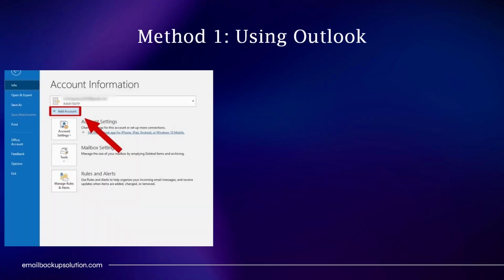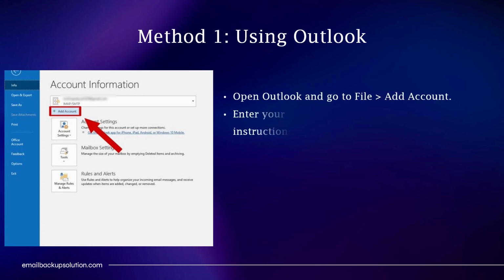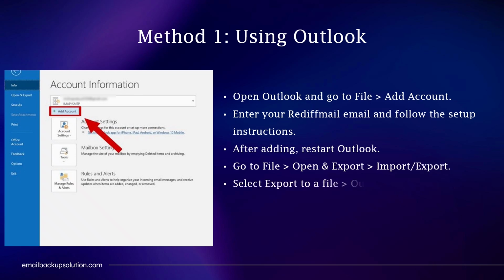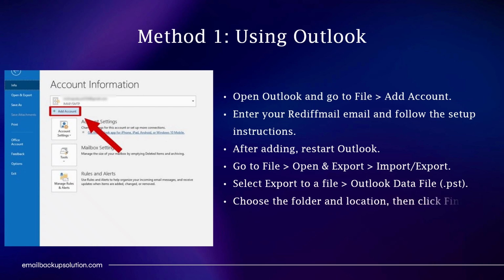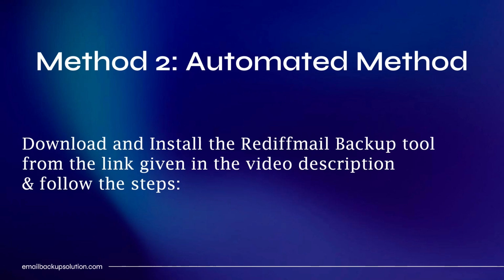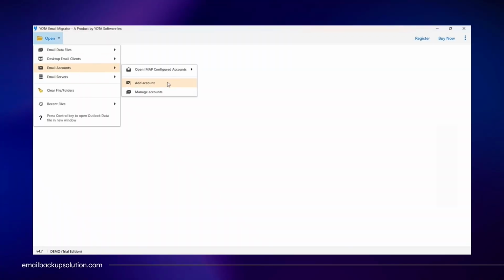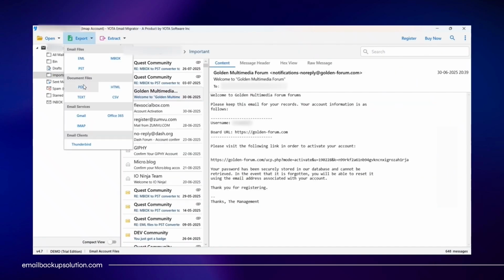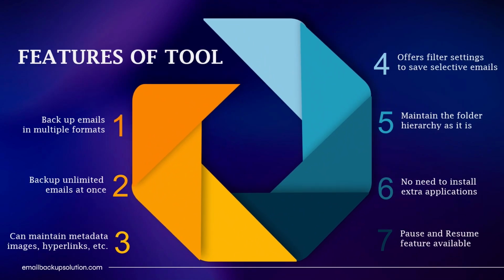How to Backup Rediffmail Emails || Complete Step-by-Step Tutorial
Are you looking for an easy and secure way to back up your Rediffmail emails to your computer? This video walks you through the complete process of downloading your inbox, sent items, attachments, and other folders safely to your PC.

Whether you're switching to another email service, organizing your mailbox, or preventing data loss, this guide gives you the simplest method to save all your Rediffmail emails in one go.

🔥 In this video, you will learn:
✔ How to export Rediffmail emails quickly
✔ Best method to save emails with attachments
✔ How to download your entire Rediffmail mailbox
✔ Step-by-step solution for beginners